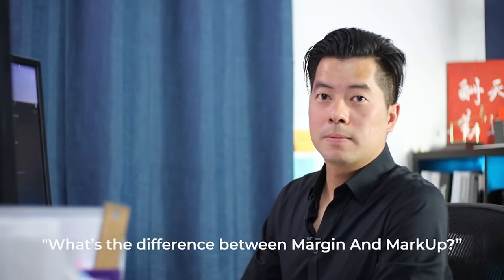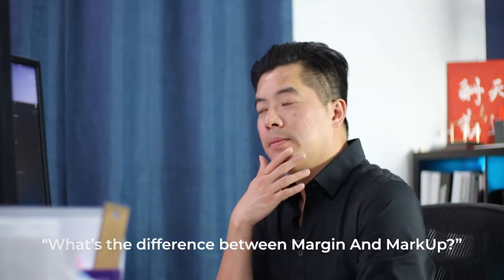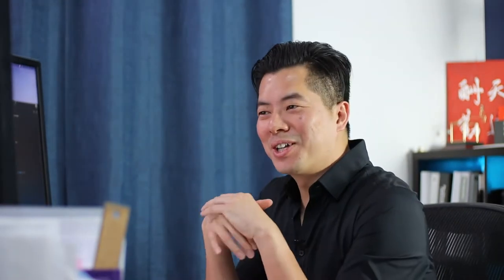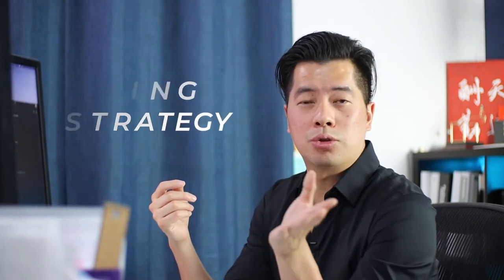Margin VS Markup | Understand The Difference And How To Calculate It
In today’s video, I will explain the profit margin and markup and what the difference between them is. Understanding the difference between profit margin and markup is crucial when calculating your net profit, as you will learn that margin refers to a different figure from markup.

A lot of people believe that profit margin and markup are the same. Even some people that have been in business for years might still confuse markup for margin.

Let me explain to you what is profit margin and markup separately and how to calculate profit margin and profit markup -

Profit markup: it is the amount that you add to the cost price of your product. For example, if your product cost is $100 and you mark it up 20% to sell it for $120, your markup is 20%

Now, let’s calculate the profit margin for the same example: To calculate profit margin, we divide the net profit by your revenue that is 20 / 120 = 16.66% meaning we have more than a 3% difference between the profit margin and the profit markup.

Also, notice that the profit margin is always lower than the markup and this small difference can affect your numbers significantly.